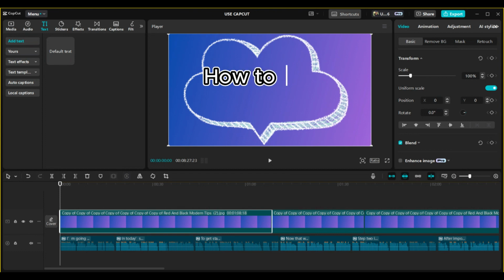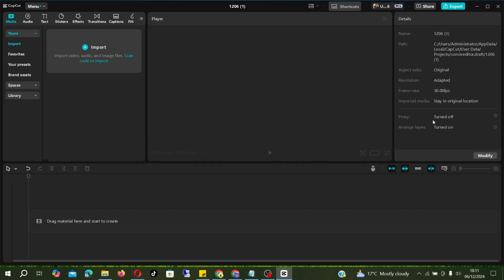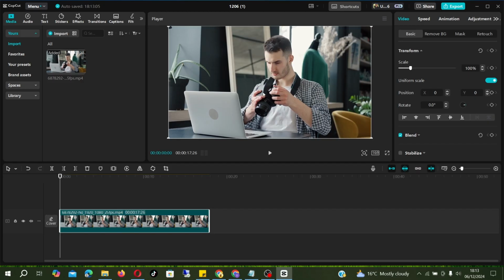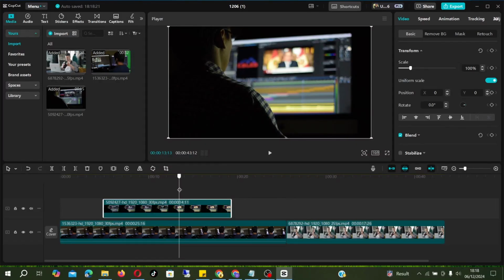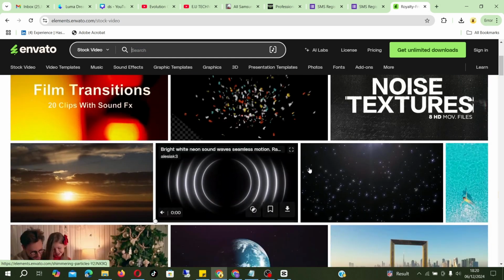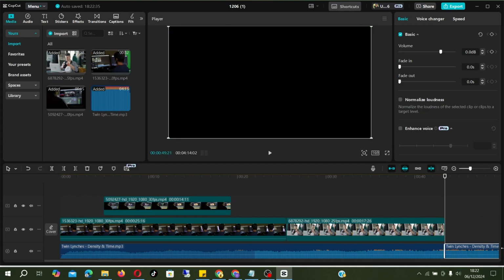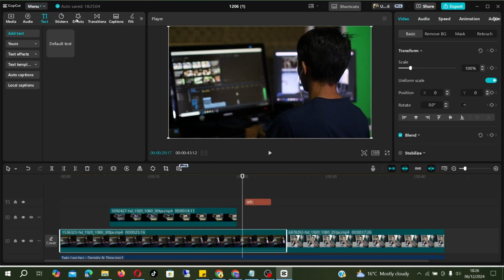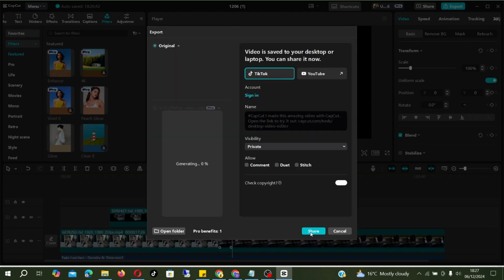how to use capcut on pc -full guide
Want to learn how to use CapCut on your PC? This full guide will walk you through every step of using CapCut on a desktop or laptop. Whether you’re a beginner or looking to enhance your video editing skills, this tutorial covers everything from installation to advanced editing features. Learn how to create stunning videos, add effects, transitions, and more with CapCut on your computer. Watch now and start editing like a pro!